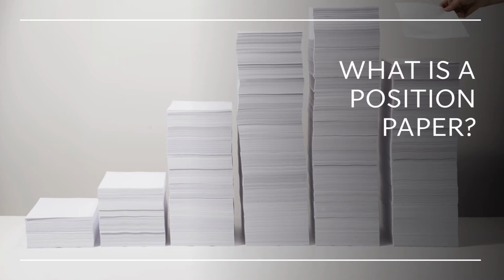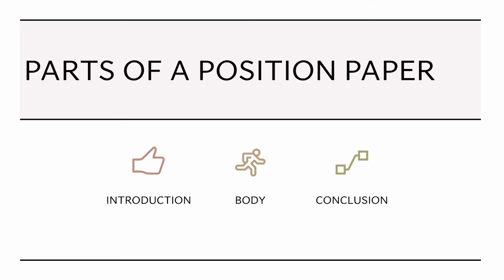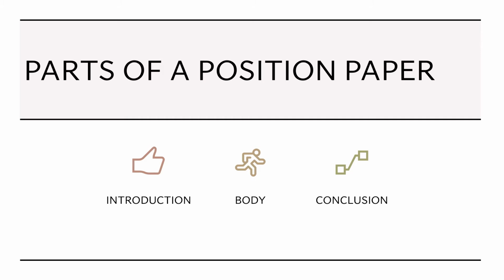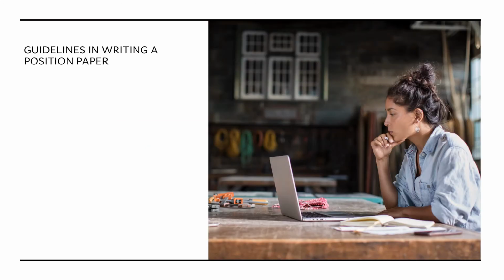Position Paper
English for Academic and Professional Purposes Lesson 6